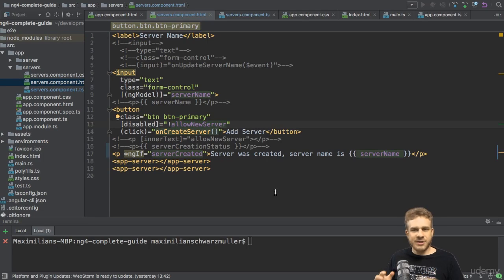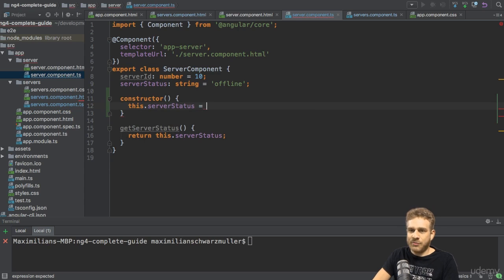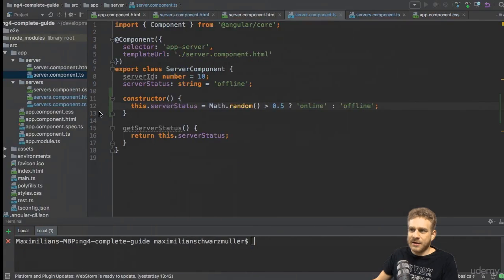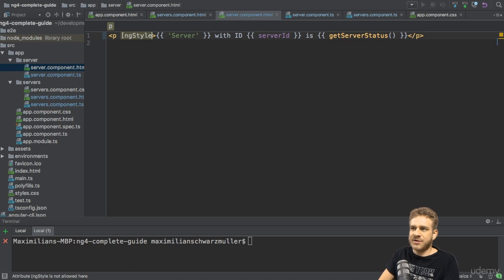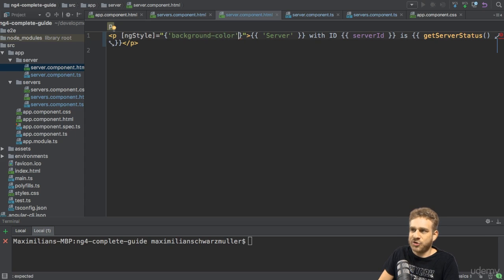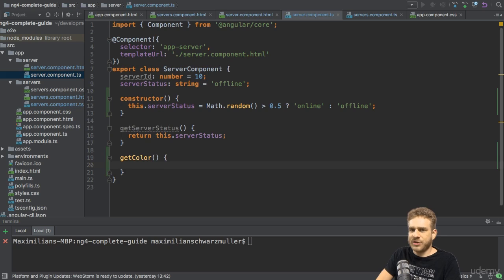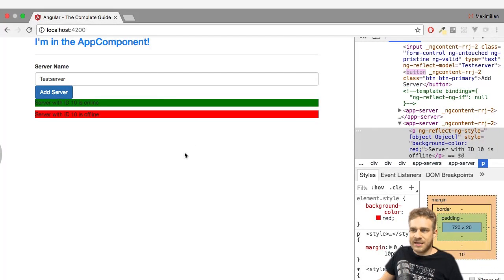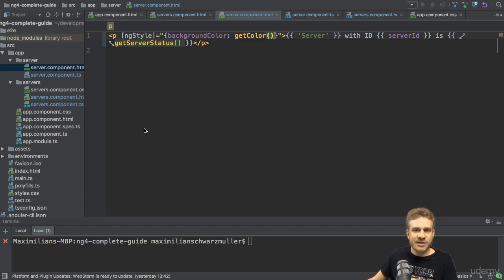28 Styling Elements Dynamically with ngStyle